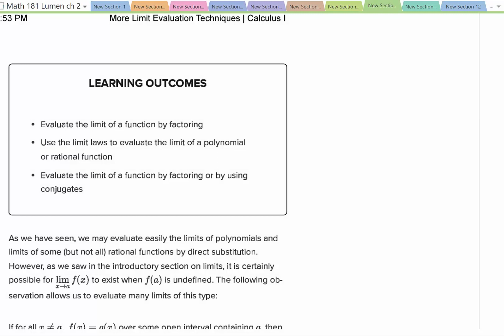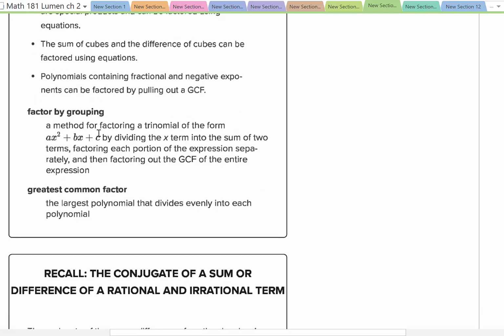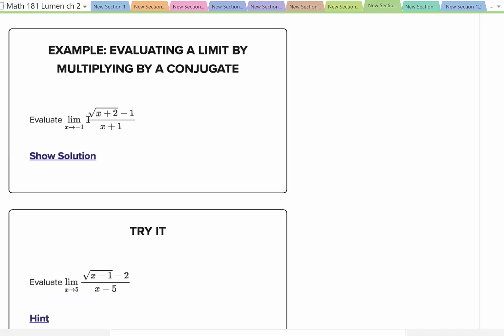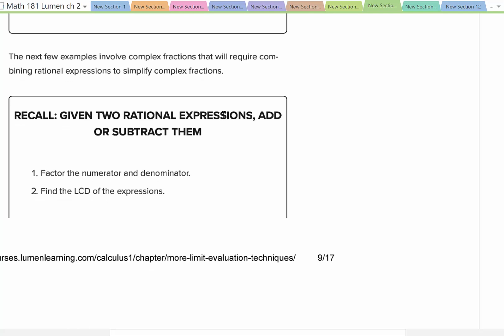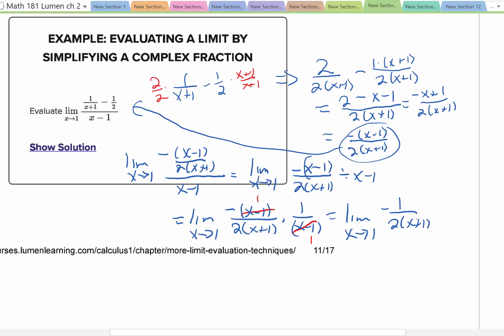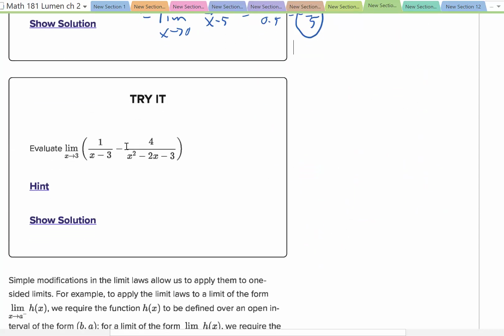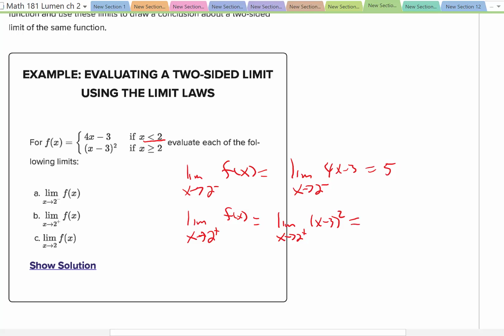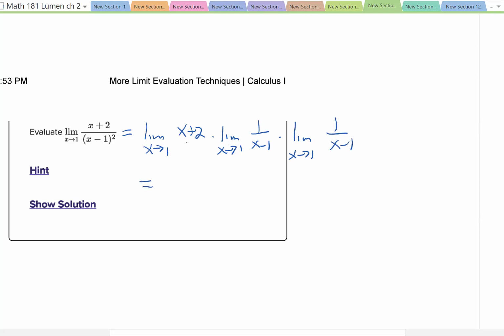More Evaluating Limits limits pt2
We continue our journey into evaluating limits.